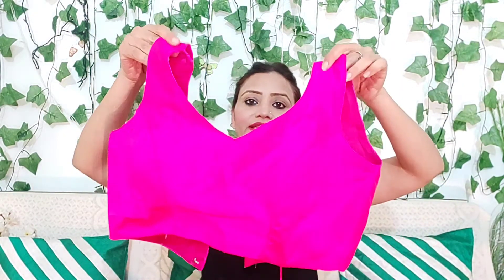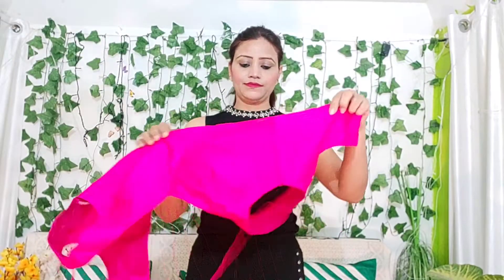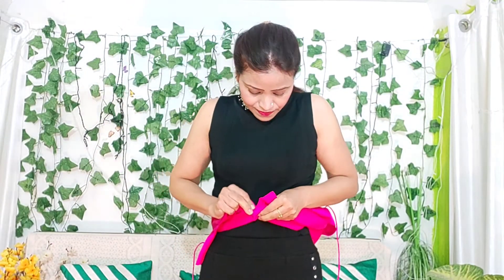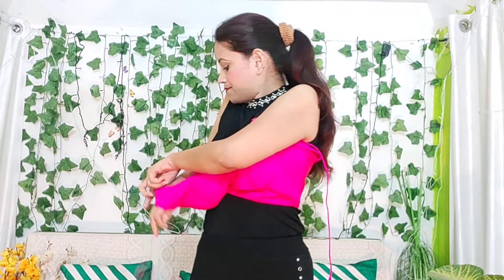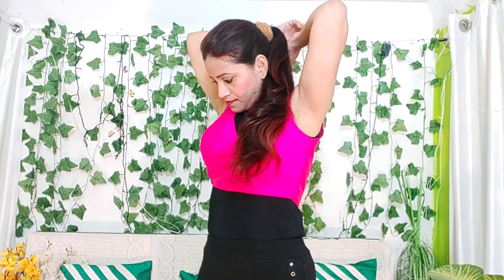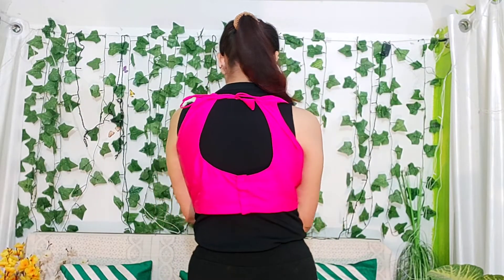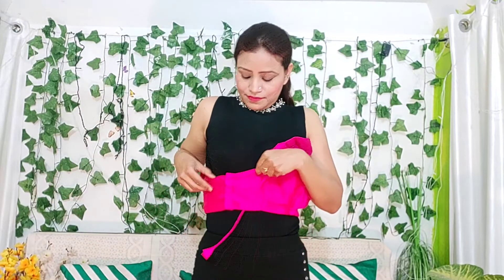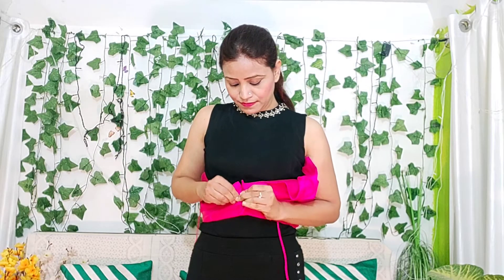1min में बिना किसी हेल्प के पीछे हुक वाला ब्लाउज पहनना सीखे |How To wear back hook blouse by yoursel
1min में बिना किसी हेल्प के पीछे हुक वाला ब्लाउज पहनना सीखे |How To wear back hook blouse by yoursel

in this video I will share with you how to wear back hook blouse by without help.

YouTube channel link AniStyle

Style with ani channel link

Face book

Chicisimo link

Bednath sunderi sakhi benefits in hindi

Sachi saheli ayurvedic syrup benefits in hindi

piche hook wala blouse
back hook blouse design
how to wear back button blouse
how to wear back blouse
piche hook wale blouse ki design
how to wear blouse with back hook
blauj piche hook wala
piche hook ka blouse
piche hook wala blouse cutting
piche button wala blouse design
back hook blouse
bluj me piche ka huk kaise lagaye
back hook